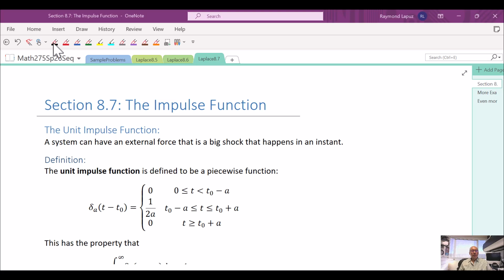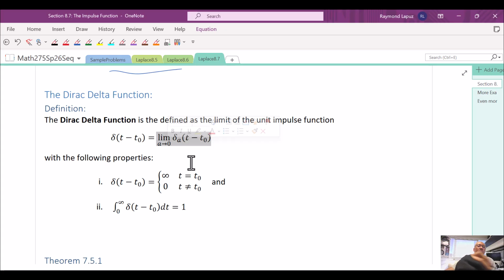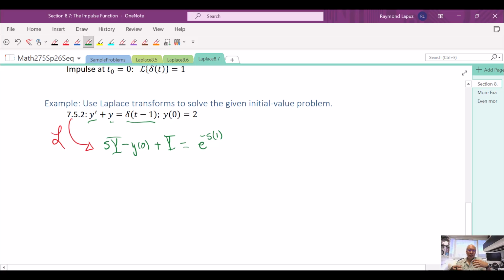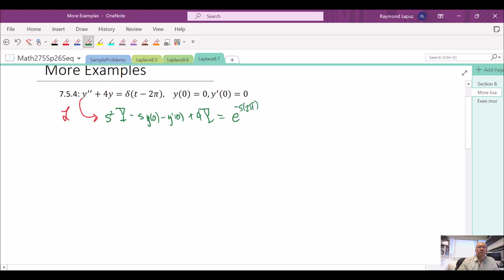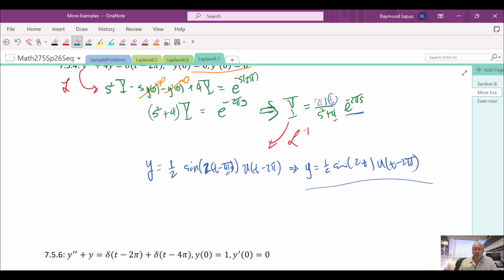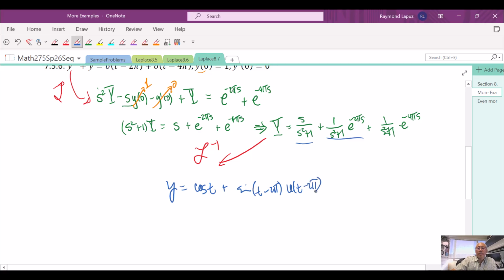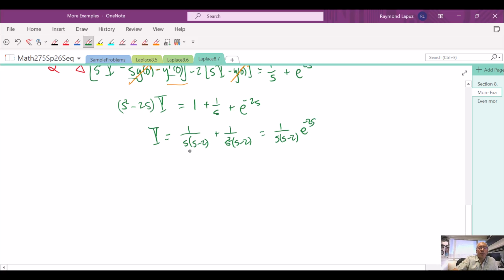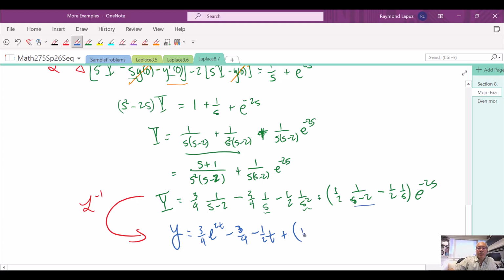m275 Sect8 7